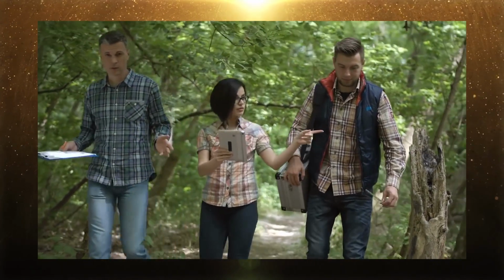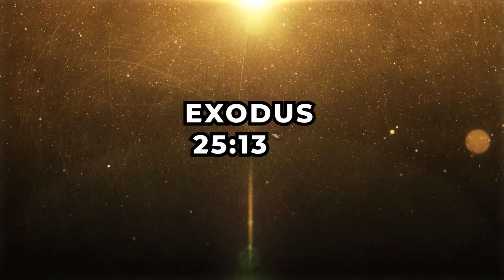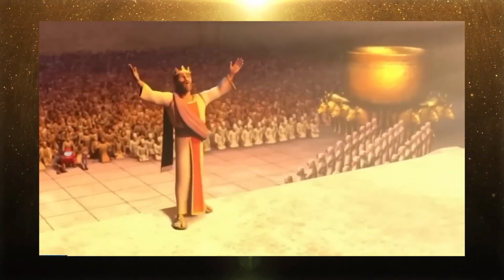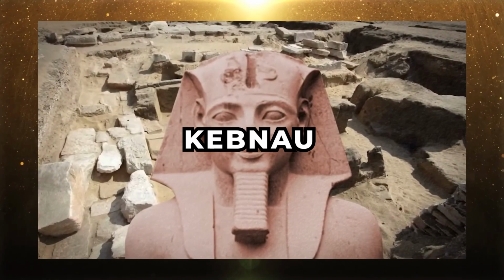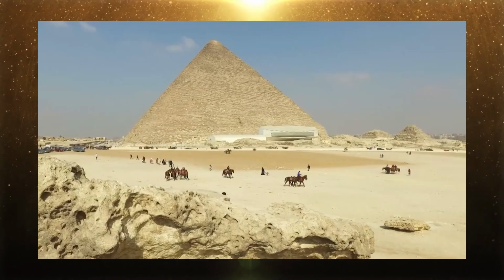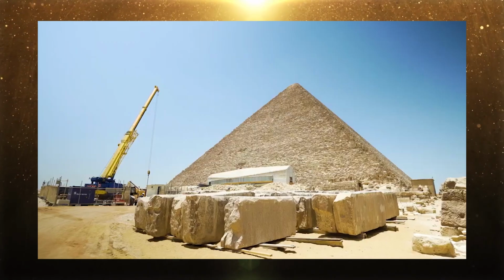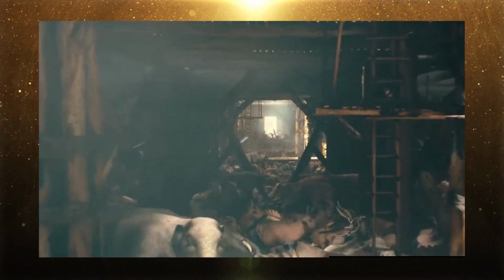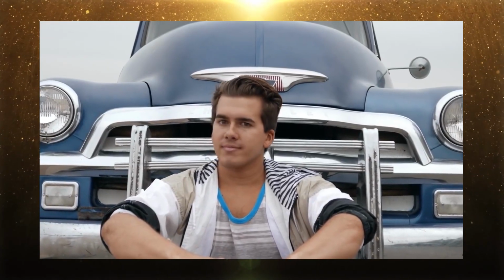Exploring Noah's and The Ark of The Covenant: Vessels of Ancient Mystery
Embark on an electrifying expedition across time and space, as we unveil the mind-bending secrets concealed within the extraordinary bonds between the Ark of the Covenant and the Ark of Noah. Prepare to be captivated by a spellbinding tale of ancient enigmas, weaving together Egyptian legends, biblical epics, and the mesmerizing dance of celestial marvels. Brace yourself for an adventure that will shatter your beliefs and plunge you into a labyrinth of profound mysteries. Get ready to unlock the ancient code and unravel the true origins of these iconic vessels that defy the boundaries of imagination. Welcome to a voyage unlike any other.

In today's video we look at Exploring Noah's and The Ark of The Covenant: Vessels of Ancient Mystery

Inspired by Ralph Ellis, Michael Tsarion, Secret Origins, and Esoteric Thoughts.

Inspired by The Shocking Truth About Noah's Flood From The Bible (Hidden From Us)

Inspired by The Hidden Truth About Noah's Flood From The Bible (We Were Lied!) | Short Documentary Part 1

Inspired by The OoRIGIN of Noah's Ark WIll Blow Your Mind!- 4k Documentary | Mythvision Podast